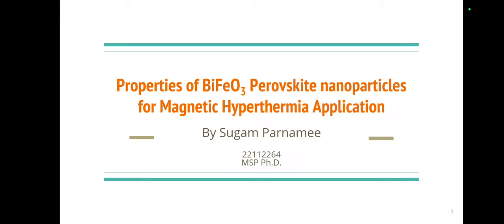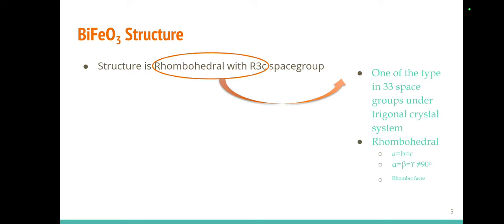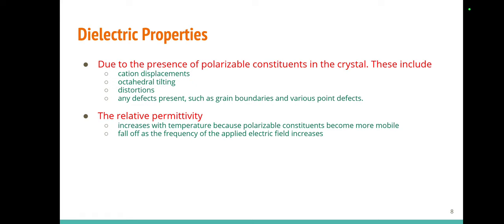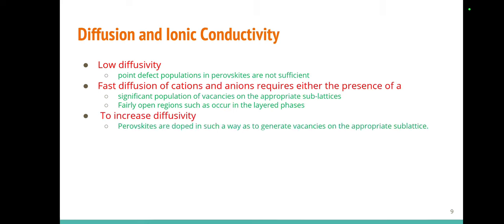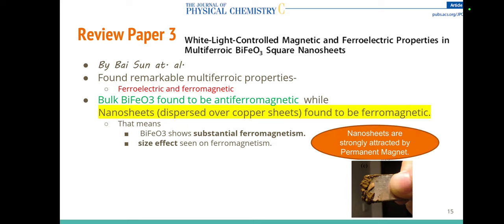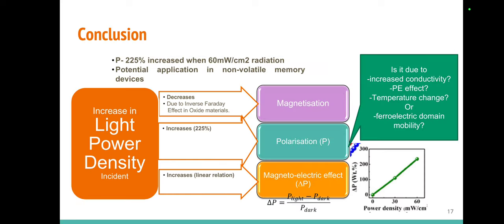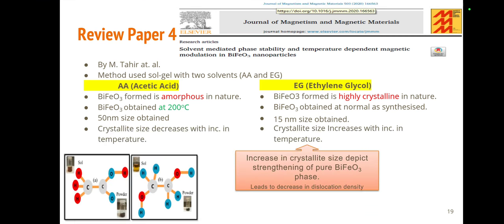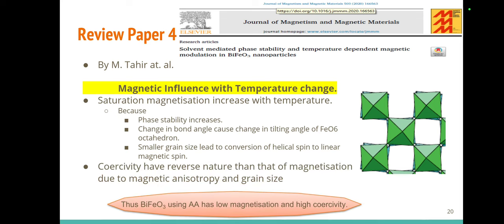BiFeO3-Perovskite Nanoparticle | Project Presentation video MSE698A | IIT- Kanpur | Ph.D. Sem-1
Bismuth ferrite for Magnetic Hyperthermia Applications, Electric-Magnetic-Mechanic-Optical Properties Correlation and tuning.